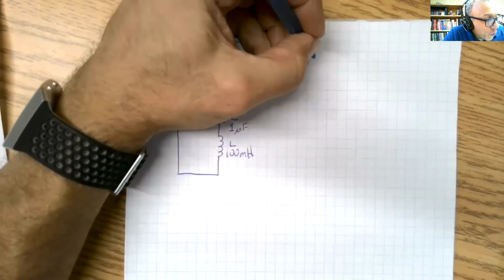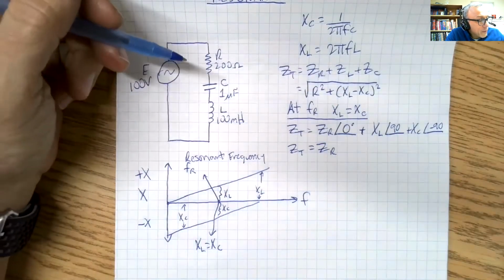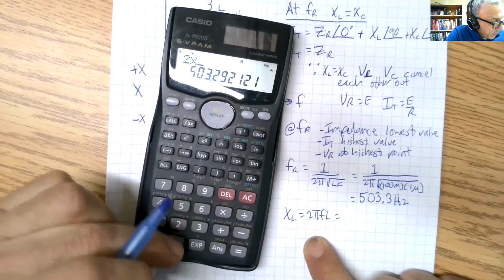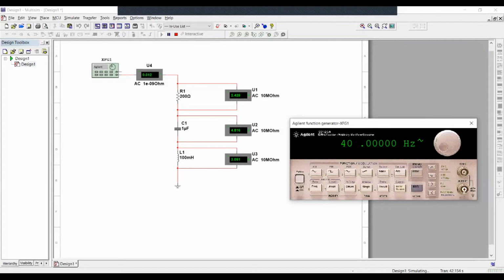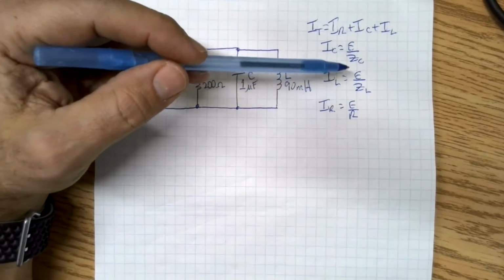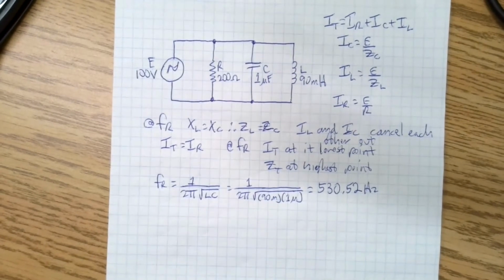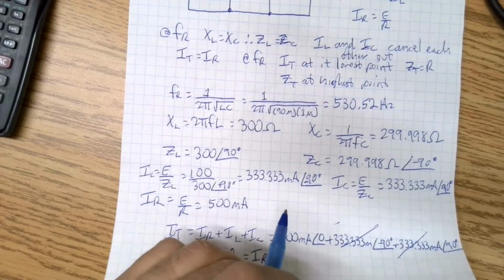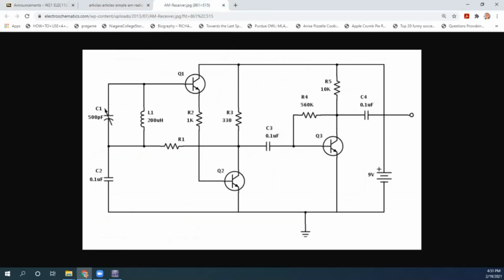Resonance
RLC Circuits, Resonant Circuits, Resistors, Capacitors, Inductors, Electricity